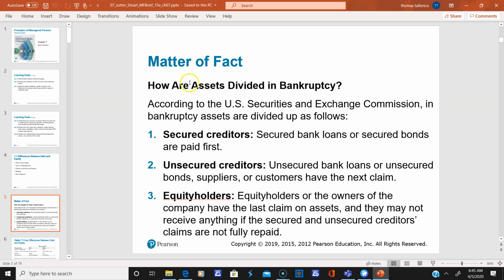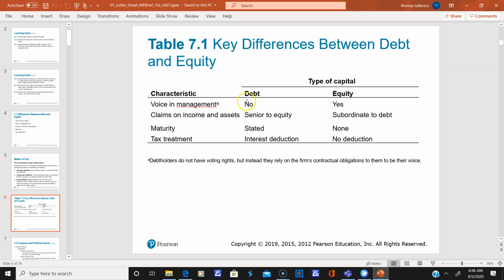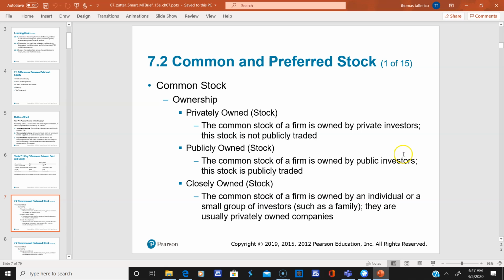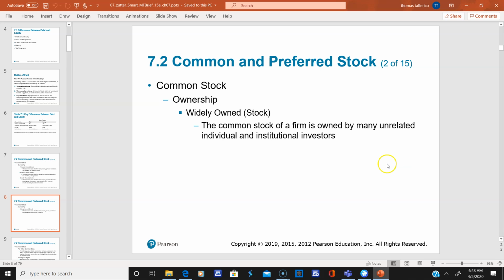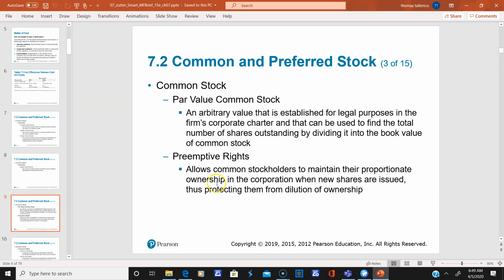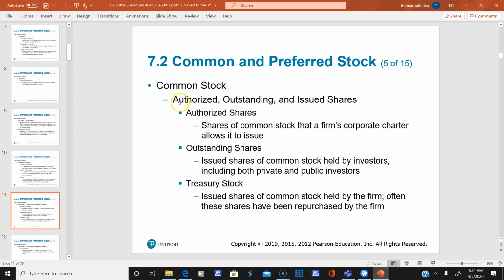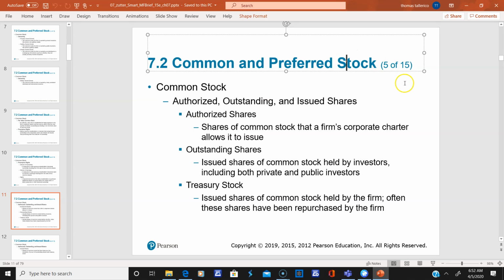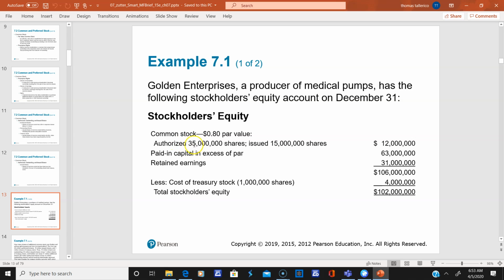330 chapter 7 part 1